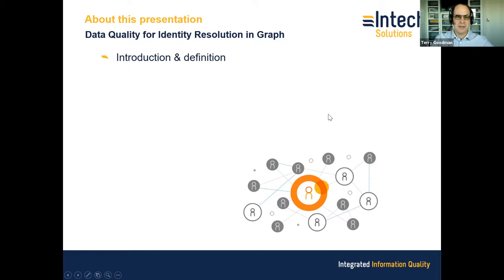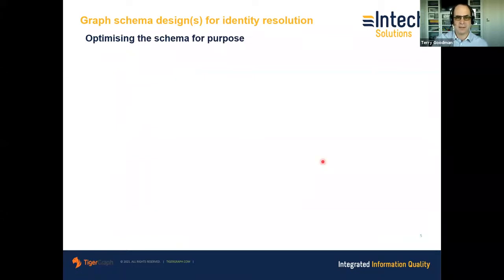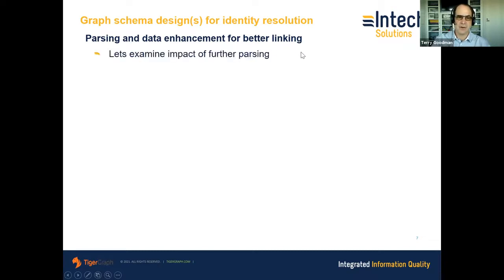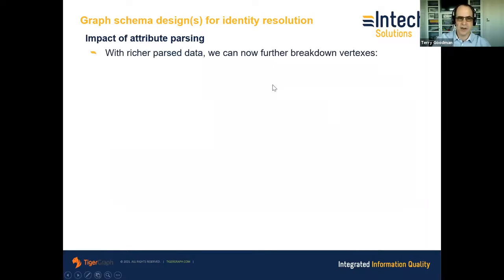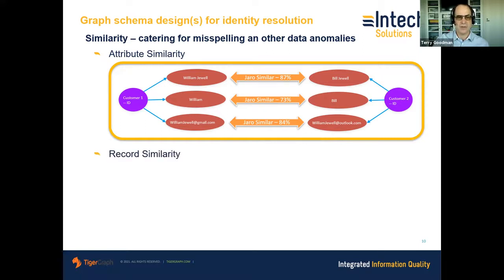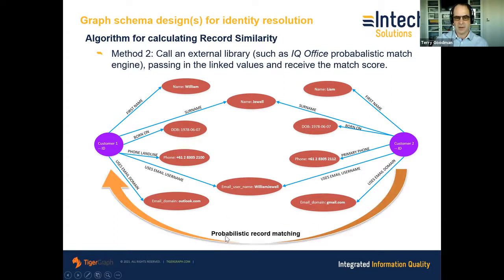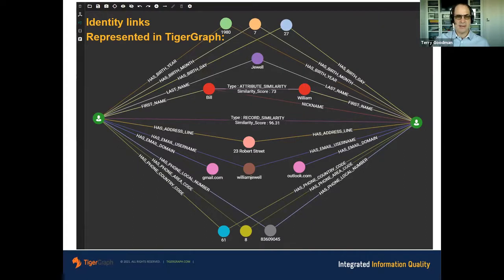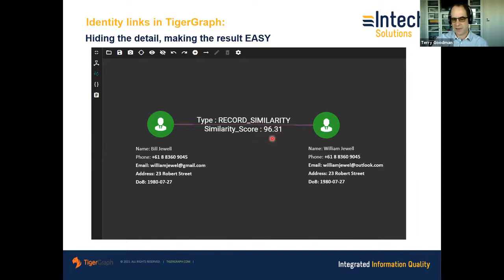Enhancing Data Quality for Graph Data: Optimising data for identity resolution with graph databases.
Graph + AI Summit was the first and only open conference for accelerating analytics, AI and machine learning with graph algorithms.

Terry Goodman was invited to join a highly esteemed group of speakers at the inaugural Spring 2021 Graph+AI Summit.  His highly informative presentation delved into modern techniques for optimising data quality for identity resolution with graph databases.  The contents of the presentation included:

Graph schema design(s) for identity resolution
Transforming/parsing data to optimised schema design
Enhancing data for identity resolution
Identity resolution algorithms with graph.